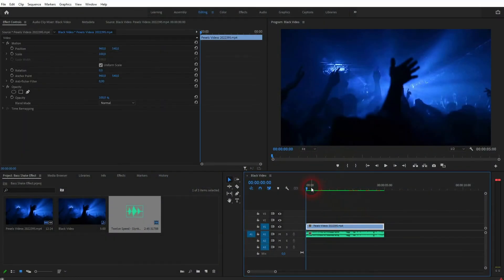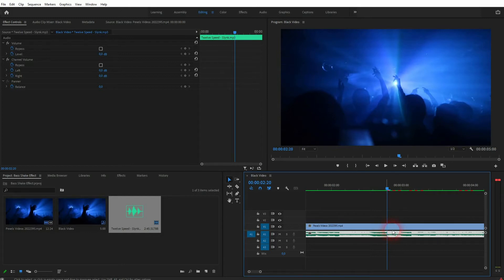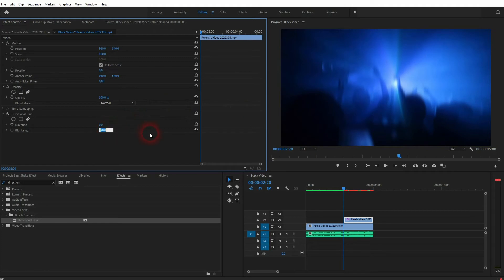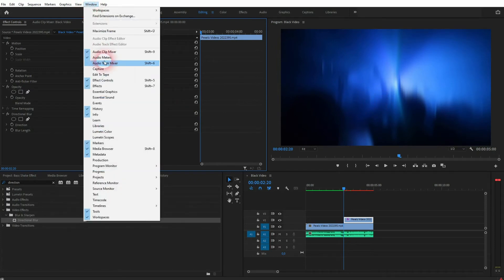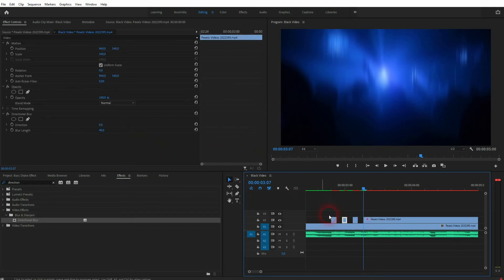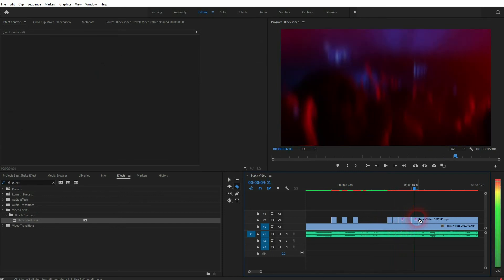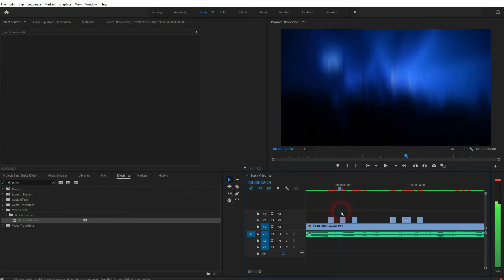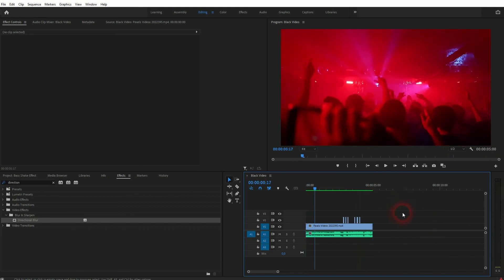Create a Blur Shake Effect in Premiere Pro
In this tutorial I'll show you how to create a blur shake effect in Adobe Premiere Pro.